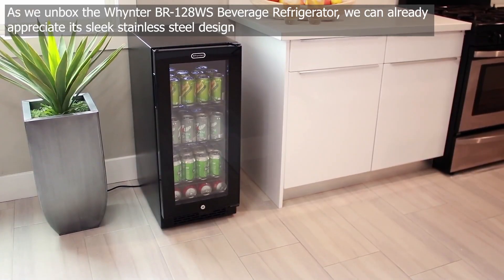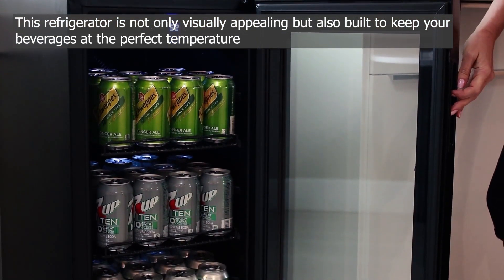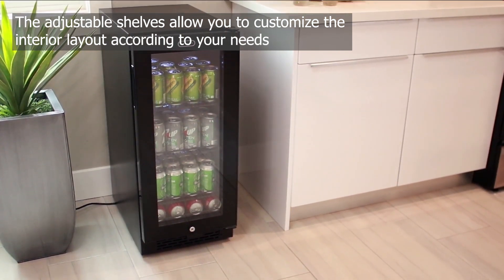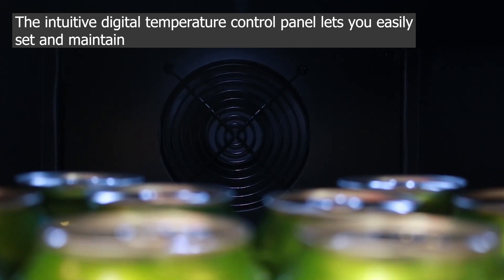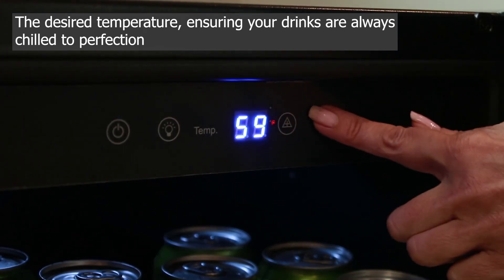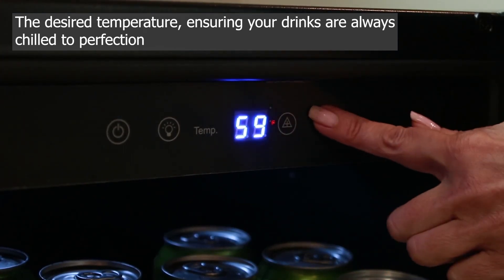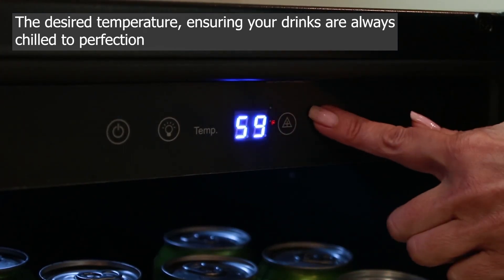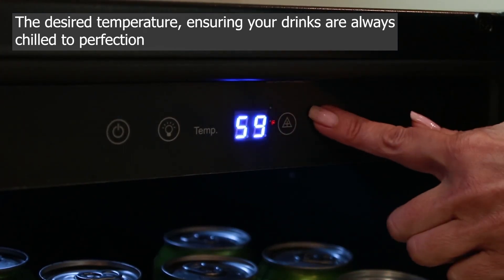Whynter BR-128WS Beverage Refrigerator: A Review of Top-Notch Features and Stainless Steel Design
Whynter BR-128WS Beverage Refrigerator Review: Top-Notch Features, Stainless Steel Design, and 120 Can Capacity!

beverage refrigerator;

In this detailed video review, we explore the incredible features and sleek design of the Whynter BR-128WS Beverage Refrigerator with Glass Door and Lock. With its durable stainless steel construction, this beverage refrigerator is not only a luxurious addition to any space but also provides top-notch functionality.

One of the standout features of the BR-128WS is its impressive 120 can capacity, allowing you to conveniently store and chill a wide variety of beverages. Whether you're hosting a party or simply stocking up for personal use, this refrigerator has got you covered.

The elegant glass door not only adds a touch of sophistication but also allows you to easily view and select your preferred drink without opening the door, ensuring optimal temperature control. Additionally, the integrated lock provides added security, keeping your beverages safe and protected.

Equipped with advanced cooling technology, the Whynter BR-128WS ensures consistent and efficient temperature distribution, keeping your drinks refreshingly cool. The adjustable thermostat allows you to customize the temperature according to your preferences, guaranteeing the perfect chill every time.

With dimensions of 17 X 19 X 33 inches, this beverage refrigerator is compact yet spacious, making it ideal for both small and large spaces. Its versatile design complements any decor, making it a seamless addition to your home, office, or recreational area.

Unleash your inner connoisseur with the Whynter BR-128WS Beverage Refrigerator. Elevate your beverage storage experience with its exceptional features, stunning stainless steel design, and impressive 120 can capacity. Cheers to enjoyment and convenience!